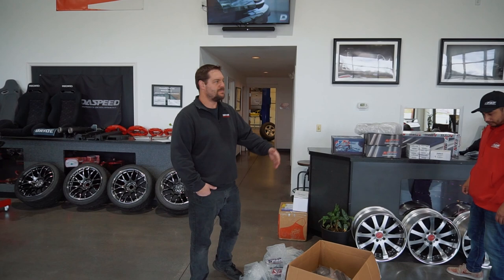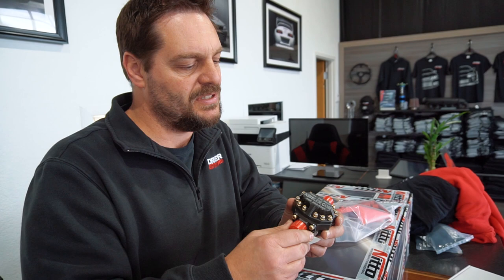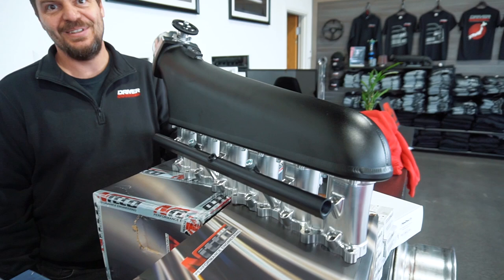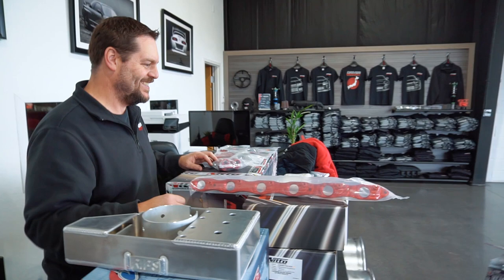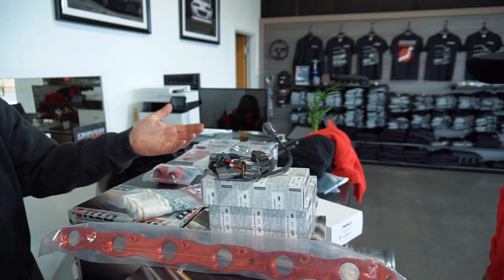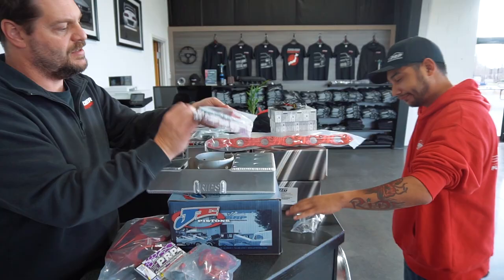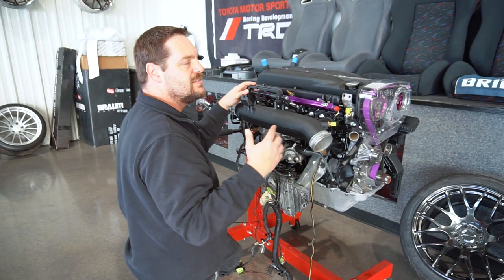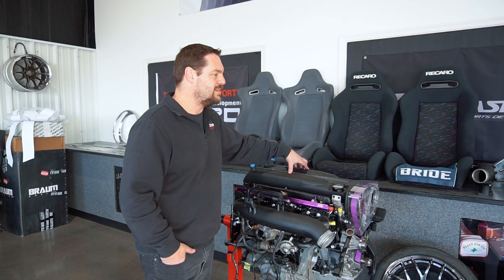Vlog | S2 E5 : Build Breakdown Of The SEMA Garage Active Widebody R32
We break down the supporting mods behind Brads Garage Active Widebody R32 SEMA build with PRP Rep Jonathan.